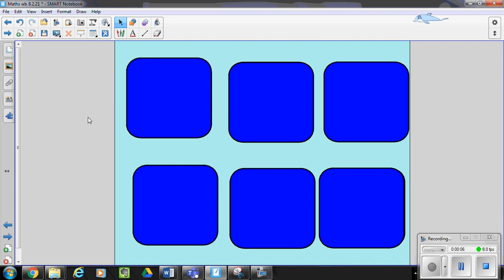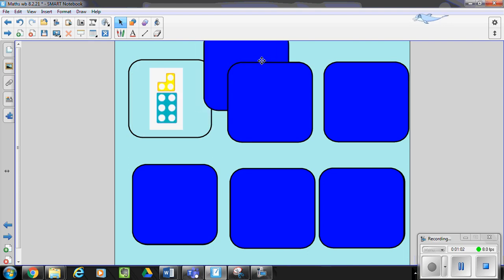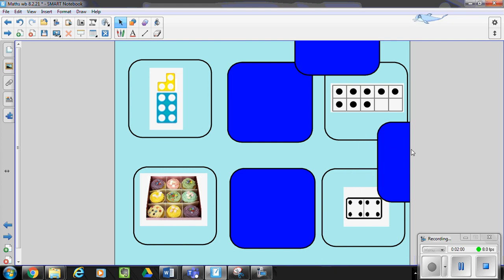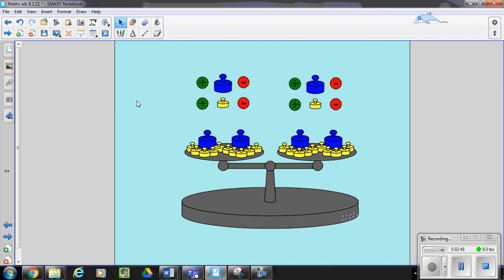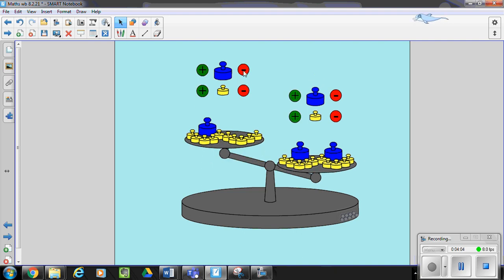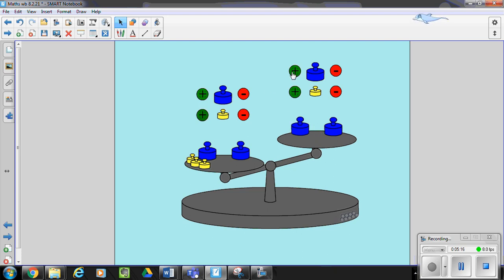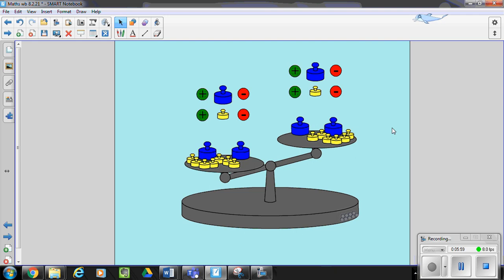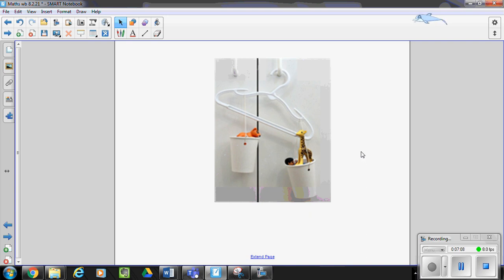Thursday 11th Feb Maths